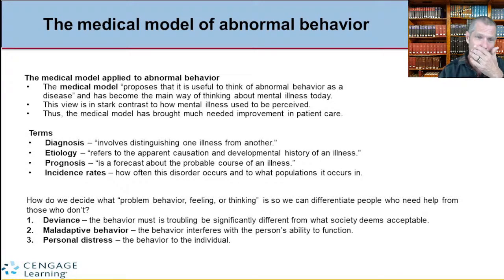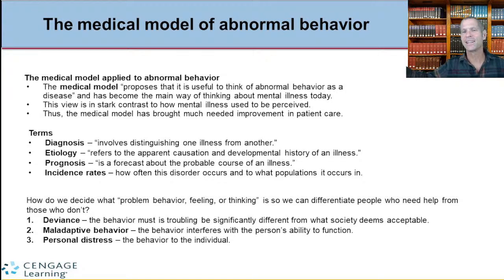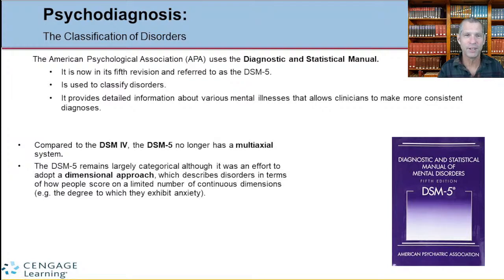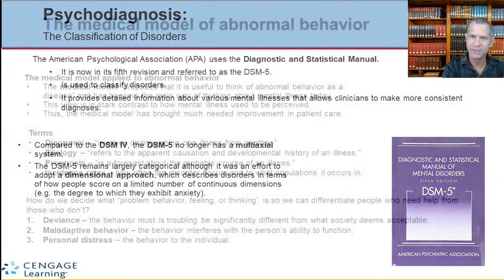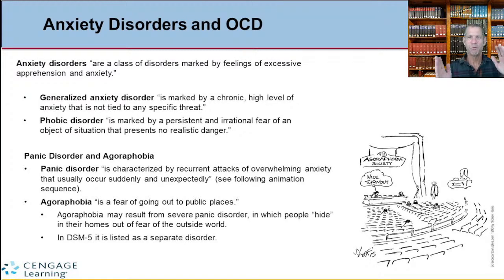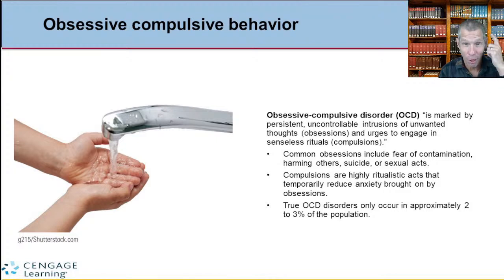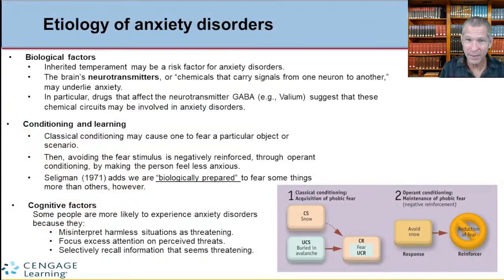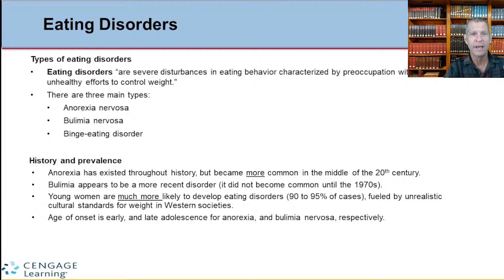Psychology 118: April 11th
Chapter Fourteen